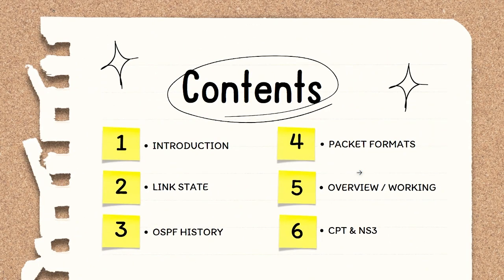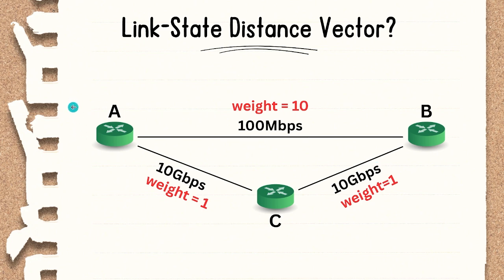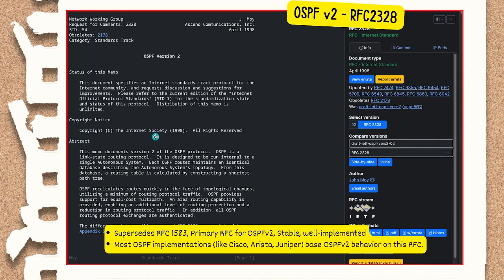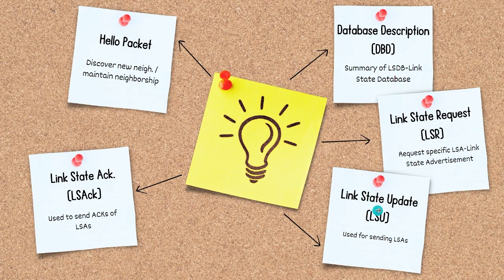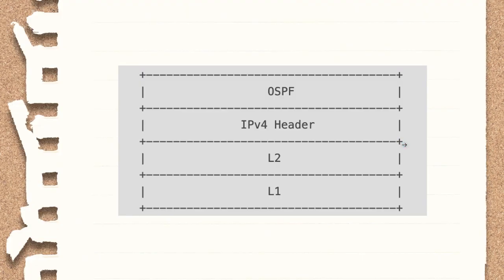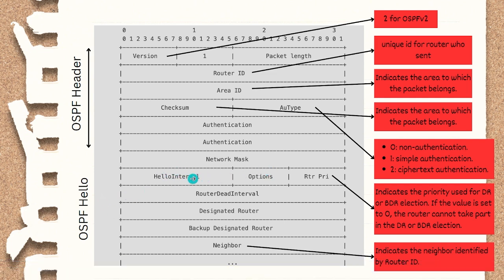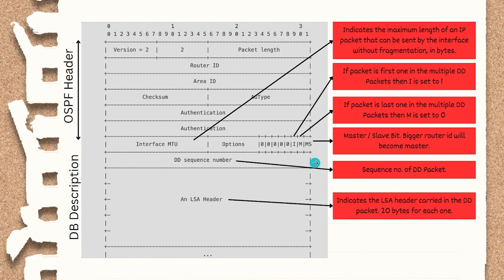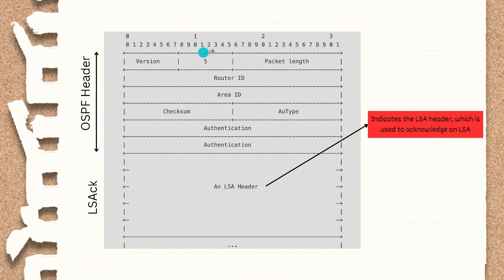OSPF in Networking | OSPF Basics & Packet Formats Explained | Networking Tutorial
In this video, we dive deep into the fundamentals of OSPF (Open Shortest Path First), one of the most widely used routing protocols in computer networks. Whether you're a beginner or looking to refresh your networking knowledge, this video covers everything you need to know to get started with OSPF!

🔍 What you'll learn in this video:
An introduction to OSPF and its role in dynamic routing
Understanding the OSPF packet formats and their componentsks

👉 Why OSPF?
OSPF is an essential protocol for large and complex networks. By the end of this video, you'll have a solid grasp of OSPF basics and how it works behind the scenes to ensure reliable data routing.

💡 Timestamps:
00:00 - Intro
02:30 - Link State? Explained
06:20 - OSPF History
09:45 - OSPF Packet Formats
17:44 - OSPF Hello Pkt
22:20 - OSPF DD Pkt
26:42 - OSPF LSR Pkt
27:52 - OSPF LSU Pkt
28:51 - OSPF LSAck Pkt
29:22 - Outro

If you're studying for certifications like CCNA, CCNP, or just looking to understand OSPF better, this video is for you!